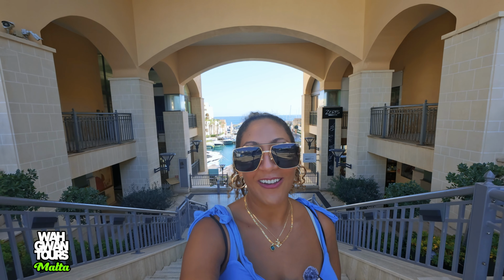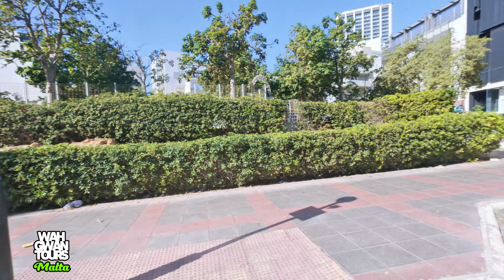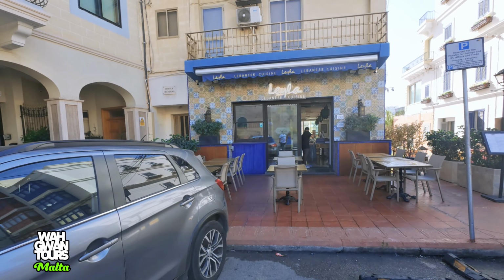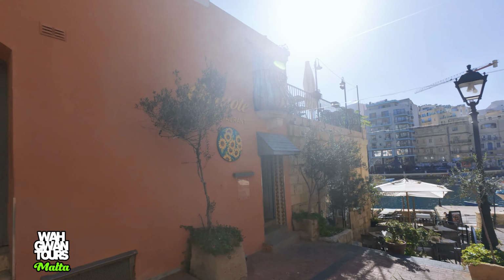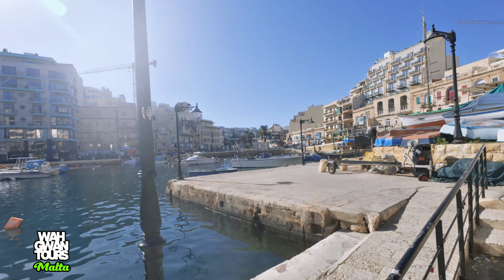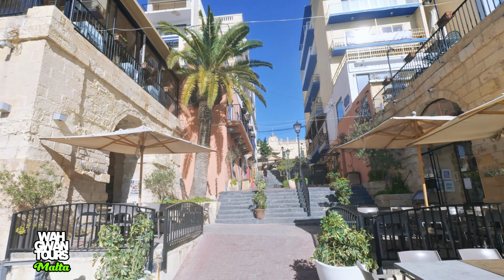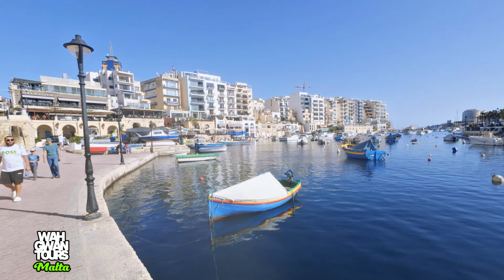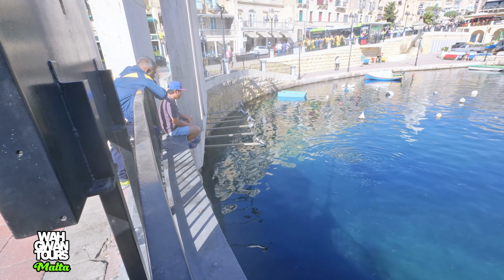Walking Around St Julian's Malta | Bars, Restaurants & the Iconic LOVE Sign 2025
Take a stroll with us through Sliema as we wander past trendy bars, great restaurants, and beautiful seaside views. We wrap up the walk at the iconic LOVE sign, one of the area’s most photographed spots. Perfect for travel inspiration or planning your Malta trip!